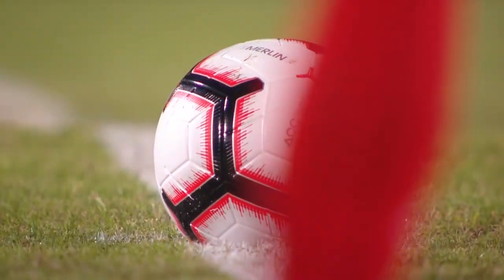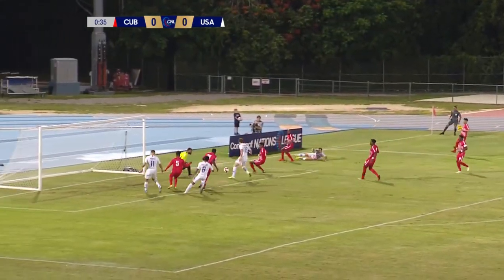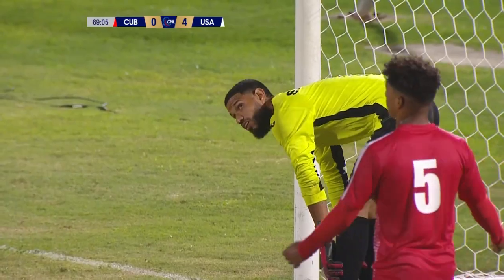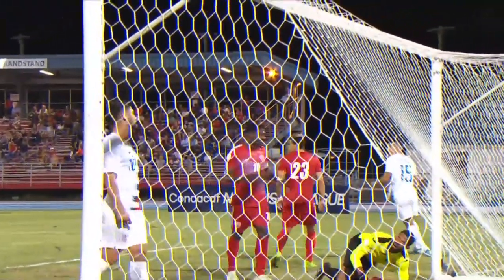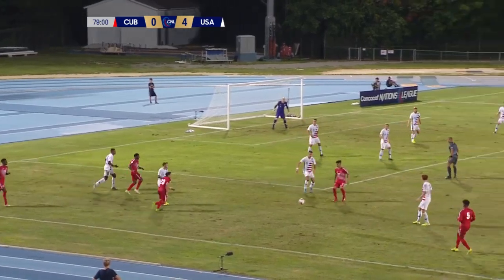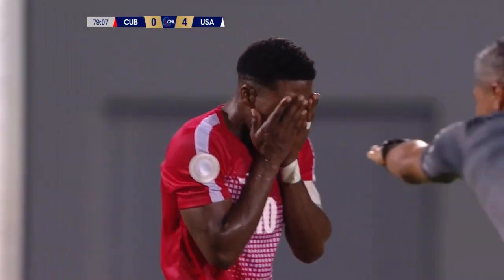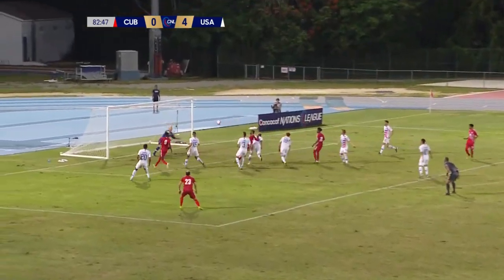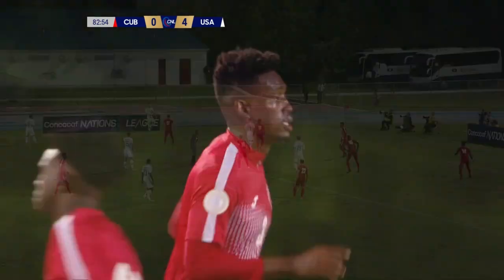USA 4-0 CUBA Highlights | Nov. 19, 2019 | George Town, Cayman Islands - Truman Bodden Sports Complex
The USMNT closed out its 2019 slate with a 4-0 over Cuba to top Group A in the 2019-20 Concacaf Nations League.

U.S. Soccer